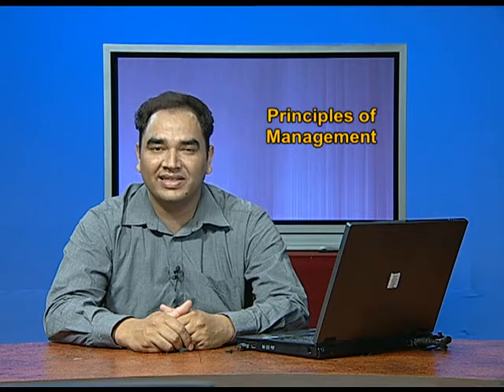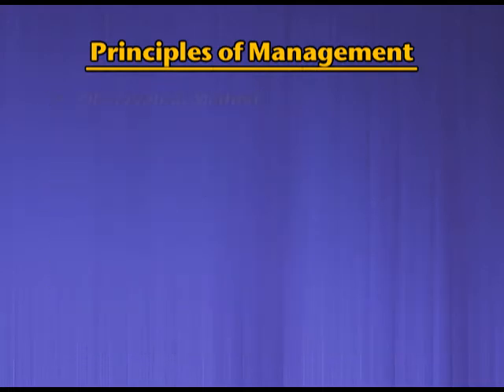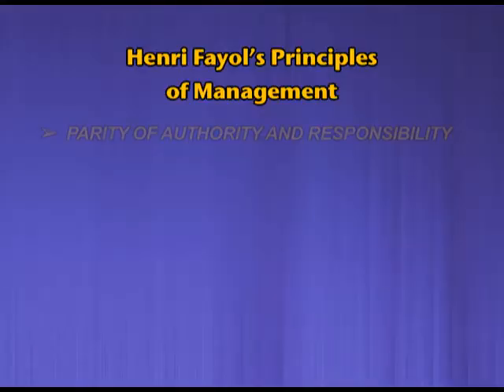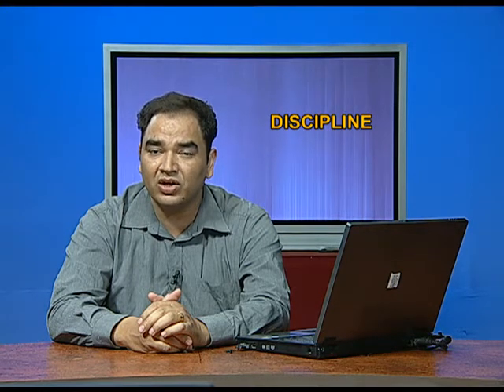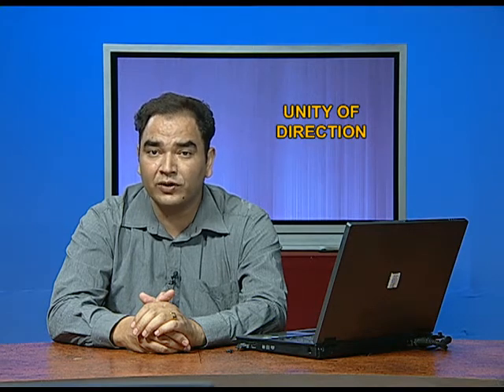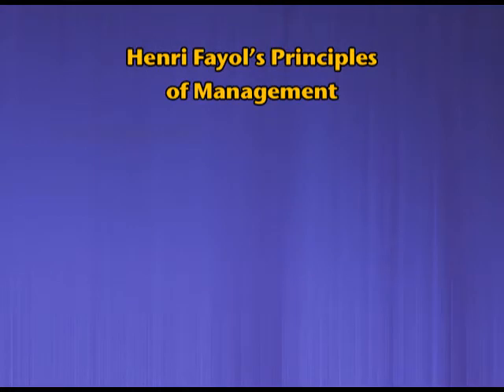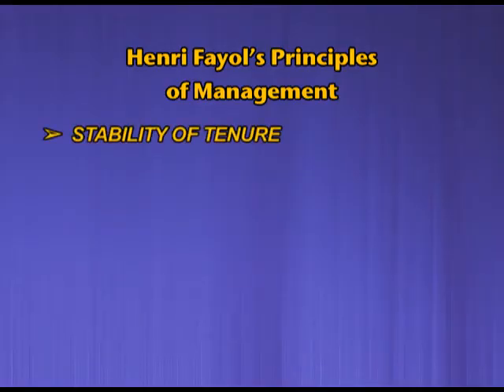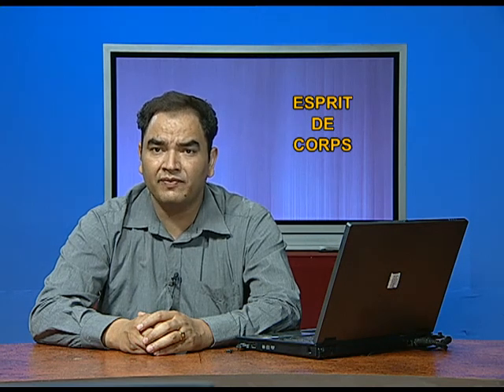Principles of Management -1